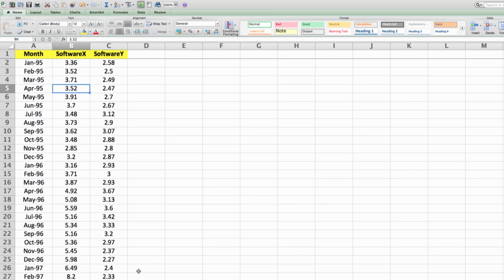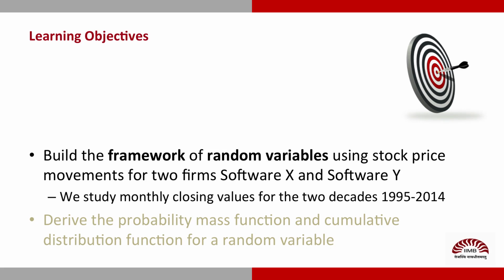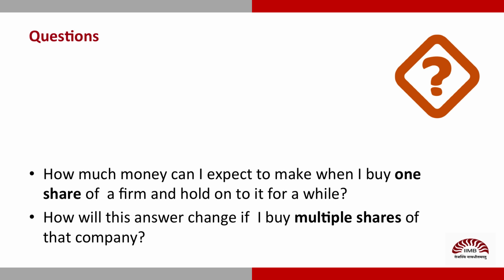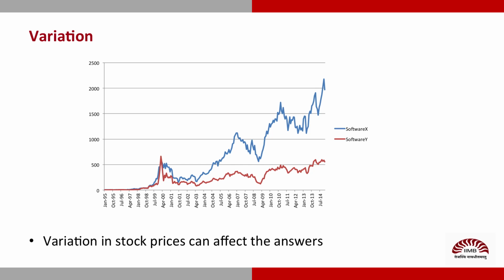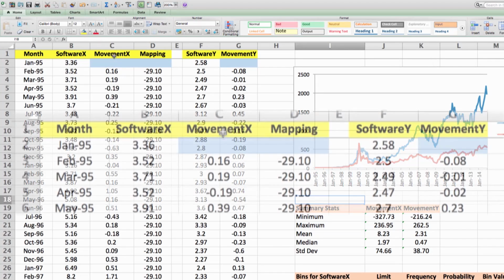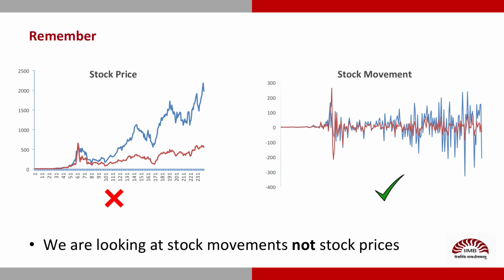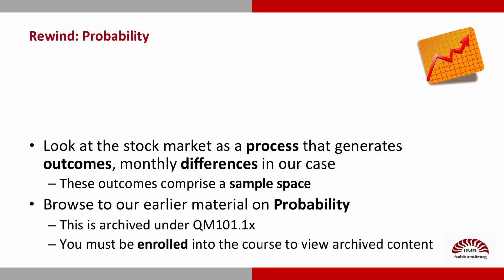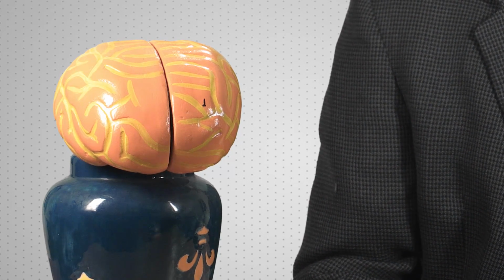IIMQM102T216-V004300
SV_SFB2_W03_C02_A.mp4